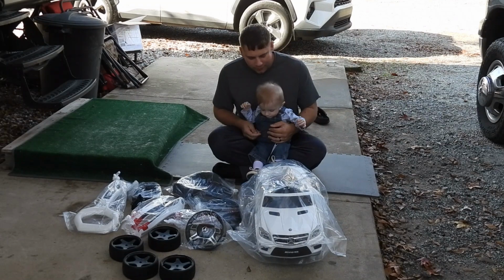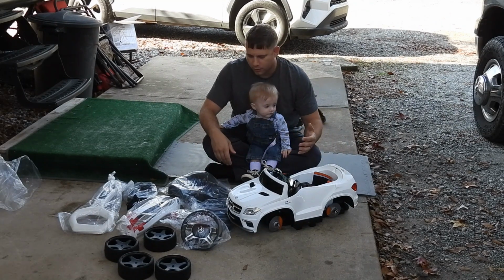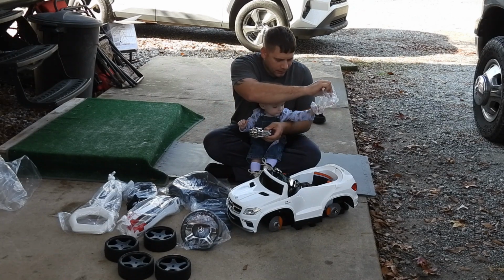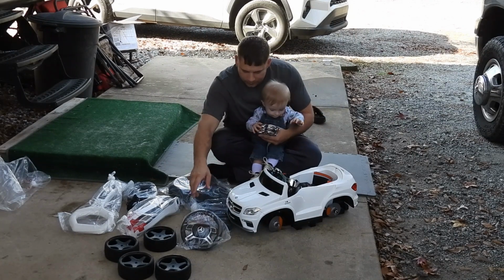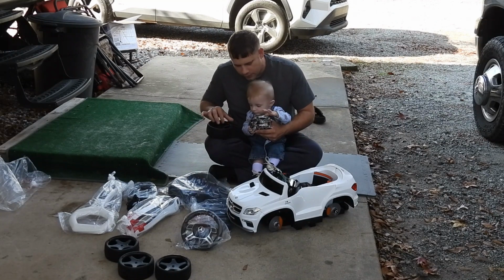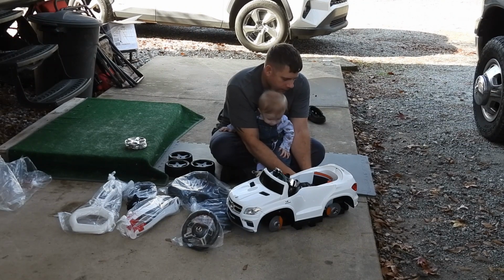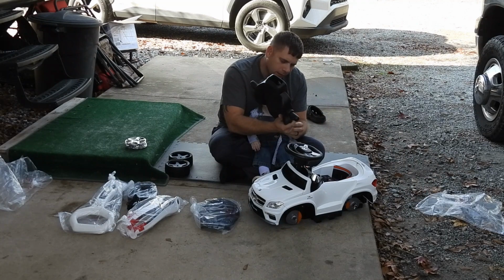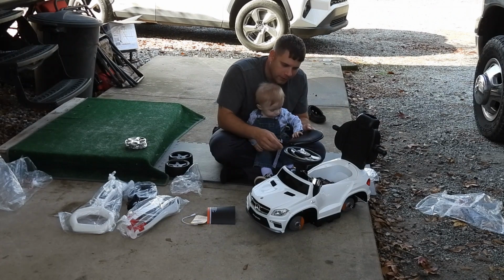New car to the fleet! Mercedes Benz AMG GL 63| I think my son Maverick approves👍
My son got his first new car. We put together his Mercedes Benz AMG GL 63 for him to ride on. Enjoy the video I put together for him.